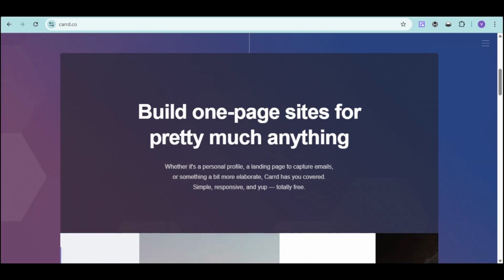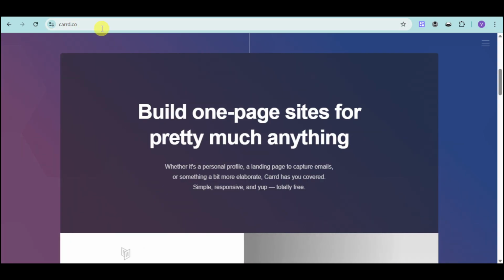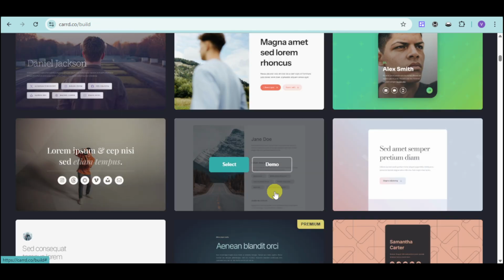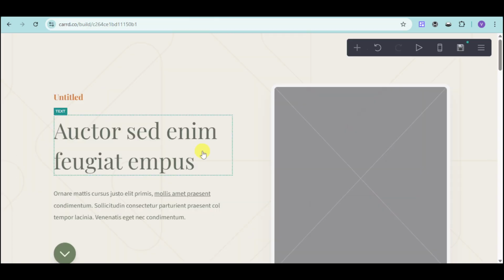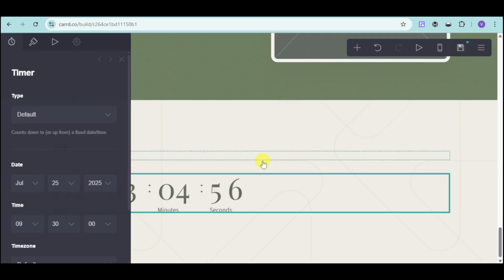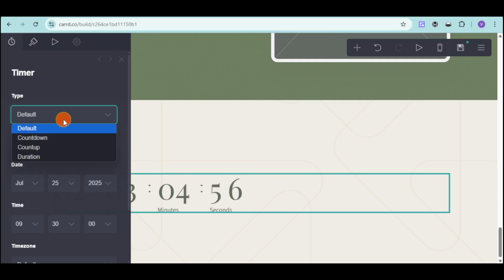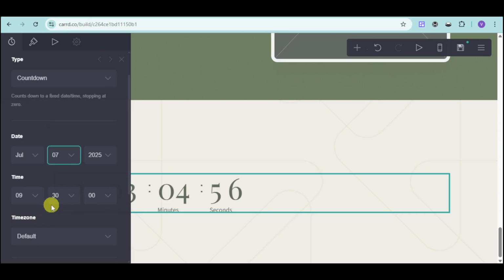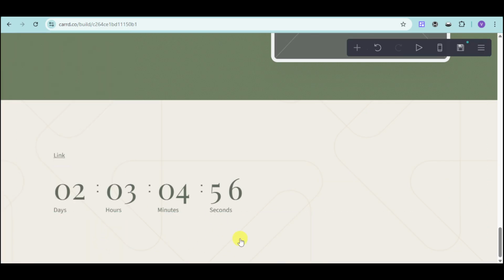How To Add Timer In Carrd.co 2025 (EASY GUIDE)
Want to add urgency to your Carrd website? In this tutorial, I’ll show you how to add a timer in Carrd.co—perfect for countdowns to product launches, limited-time offers, webinars, or sales pages.

Using simple embed code or third-party widgets, you can easily create a real-time countdown that boosts engagement and conversions.

In this video, you’ll learn:

    How to add a countdown timer using embed code

    The best free tools to generate custom countdowns

    How to style and position the timer on your Carrd site

    Bonus tips for mobile responsiveness and timer automation